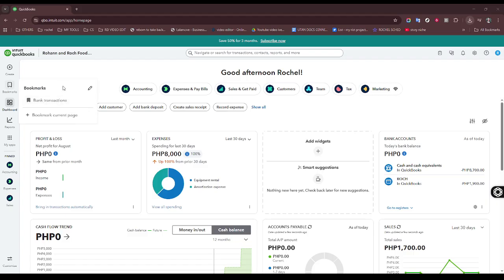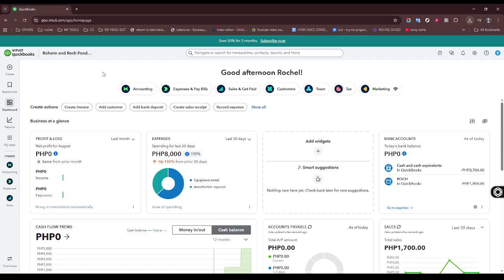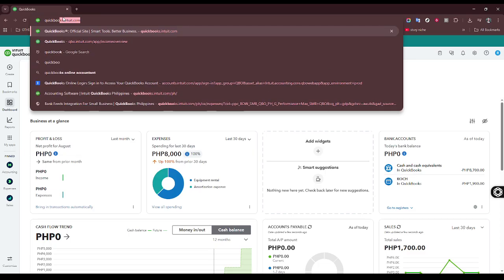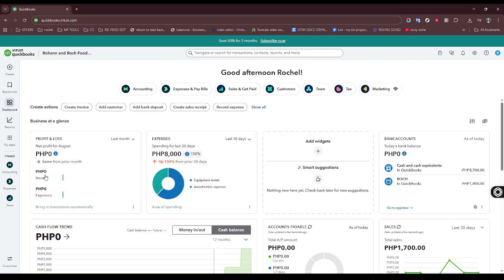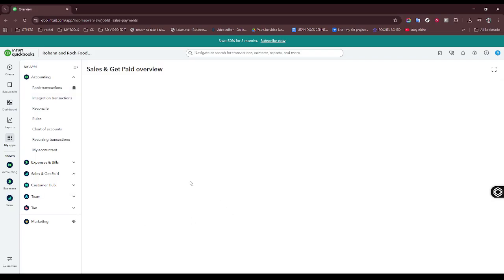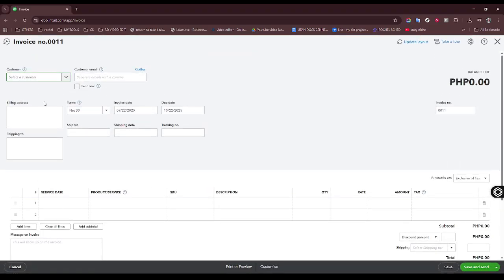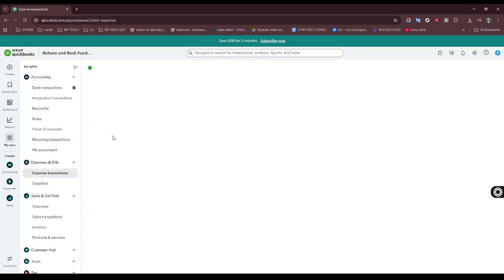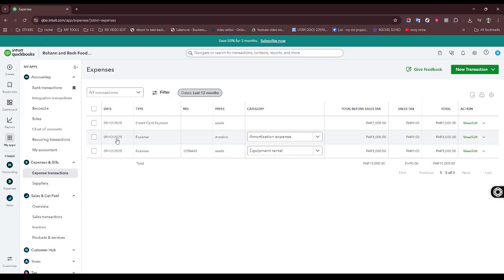How to Access QuickBooks Online Test Drive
Explore QuickBooks Online risk-free with the 2025 Test Drive demo. Learn how to access and navigate the Test Drive version to familiarize yourself with QuickBooks features before committing to a subscription.